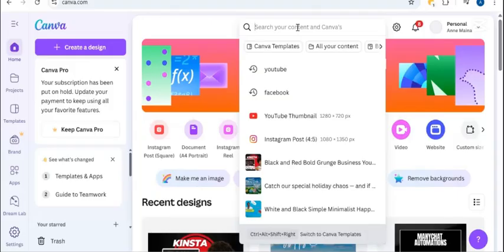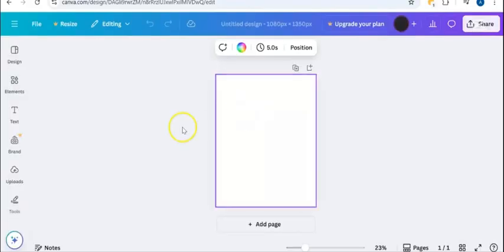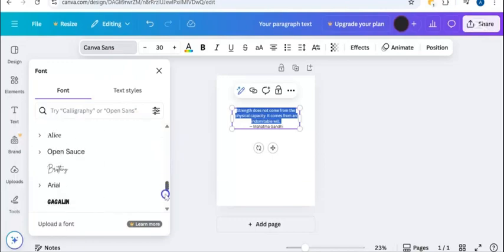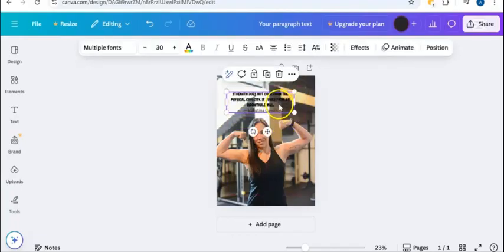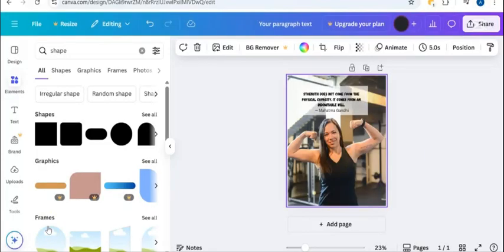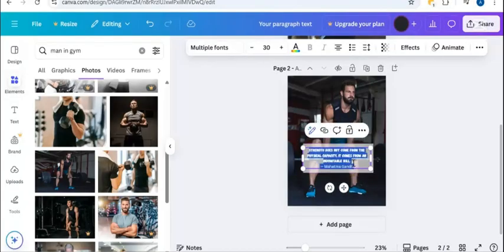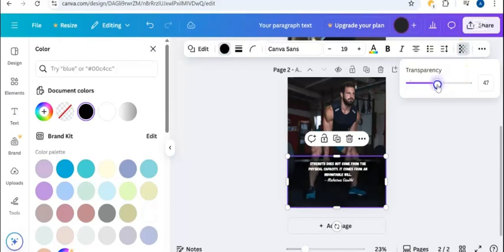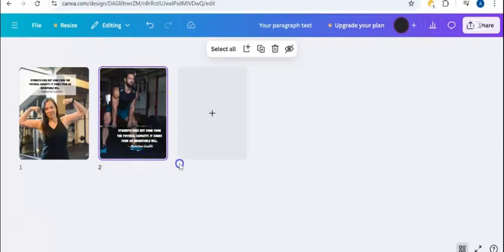How To Create Inspirational Instagram Graphics with Canva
Access  Social media posts, stories,ebook templates plus bonus -